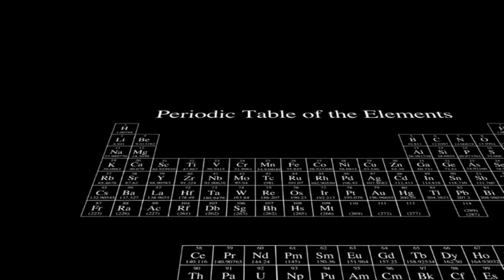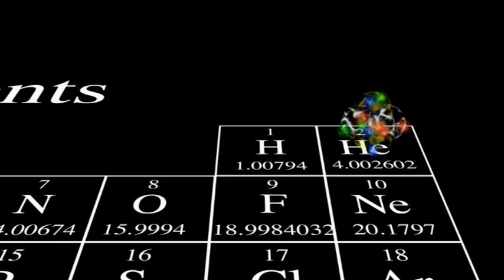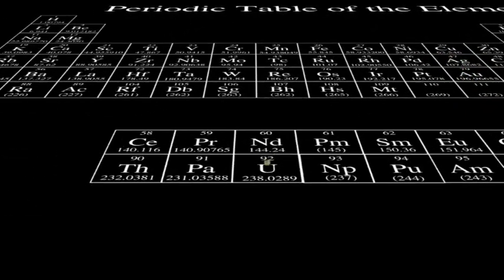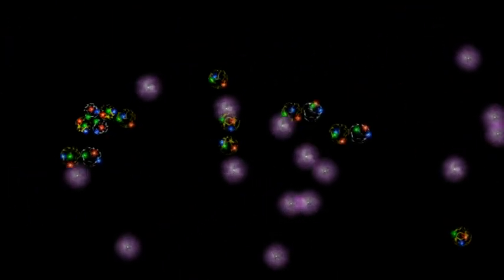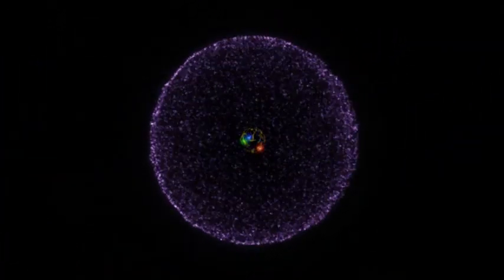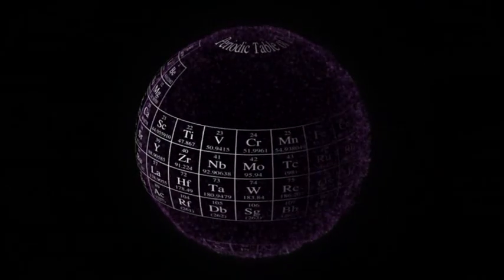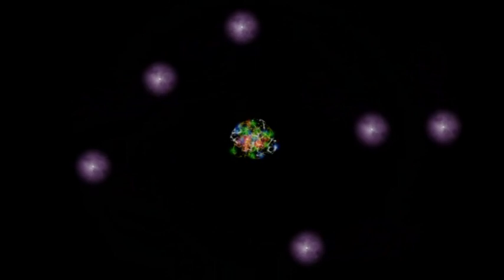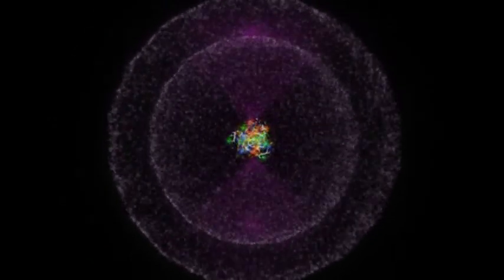Out Of Sight - From Quarks To Molecules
... Complexity (Chapter 3): From Quarks To Molecules

QUARKS-NEUCLEONS

There are two kinds of quarks (physicists call them flavors of quarks) that are found in normal matter These quarks are the UP quark and the DOWN quark. A proton is formed from two up quarks and one down quark while its slightly heavier cousin, the neutron, is formed from two down quarks and one up quark.

The red, green, and blue colors of the quarks represent a property that attracts them to one another ... it is this color-charge property of the quarks that holds them together in a proton or neutron.

NUCLEUS

These protons and neutrons can then combine to form the nucleus of each element in the periodic table. One proton in the nucleus makes hydrogen, two form helium, 6 carbon, 8 oxygen, 79 is gold and 92 uranium.

Neutrons help hold the protons together. Because of their electric charge, protons would repel each other more strongly if neutrons were not present, and the heavier elements would come apart. There are approximately as many neutrons in each element as there are protons.

ELECTRON SHELLS

Atoms are formed when the positively charged protons in the nucleus capture negative electrons. Neutral atoms have captured one negative electron for each positive proton in the nucleus.

So Hydrogen has one electron to go with its one proton, Helium two electrons, Carbon has 6, Oxygen 8, Gold has 79 and Uranium 92.

There are nearly 90 stable elements. The largest of them can contain close to 800 fundamental particles, joined in a complex but stable structure. But electrons cannot just gather around in a crowd. Once again the strange, wonderful world of the tiny has some idiosyncrasies.

Electrons arrange themselves in shells inside an atom like the layers of an onionand only two electrons can fit per layer. So, the more electrons an atom has, the further away from the nucleus the outer shells must beand that means these electrons are more loosely held.

It is this difference in how tightly electrons are held in each different kind of atom that determines the chemical properties of that element. This accounts for the ability of metals to conduct electricity, the aloofness of noble gases, and the formation of molecules.

MOLECULES

It turns out that protons in two or more different nuclei can sometimes capture (and fight over) the same electron. And when that happens, atoms of different elements are joined together to form molecules.

This oxygen molecule is sharing two of its electrons with two hydrogen atoms  this is how a water molecule is formed. Some molecules can be quite large and complicated. Carbon, hydrogen and oxygen join together to form some of the most important large molecules.

Amino acids are molecules that are necessary for carbon-based life, and recently, it was discovered that amino acids form naturally and spontaneously in the vast gas clouds of outer space. Since these molecules are precursors of life, it is important to know how abundant and universal they have turned out to be.

Somewhere about here, our measurement of simplicity starts to edge toward the complex. At the level of complex molecules, existence is pretty reliable.

Molecules such as adenine are too large and heavy for the uncertainty principle to enter into their description and Quantum Mechanical oddities are rarely encountered at this level. But every adenine molecule is still identical with and interchangeable with every other. There isn't sufficient complexity to generate uniqueness.

And a movie of even a complex molecule forming looks equally plausible running both forward and backwards. So reversibility still indicates simplicity.